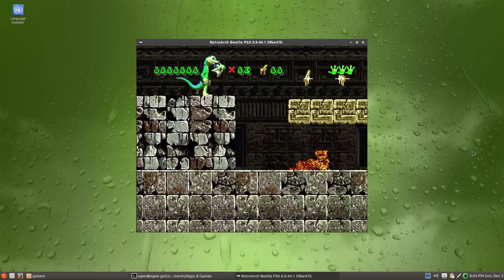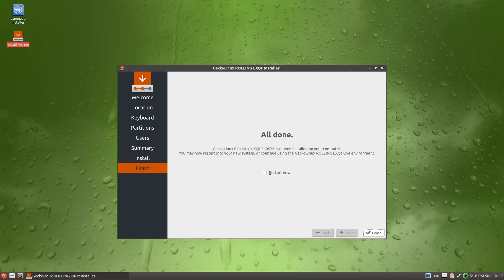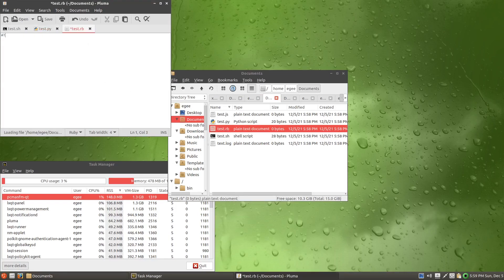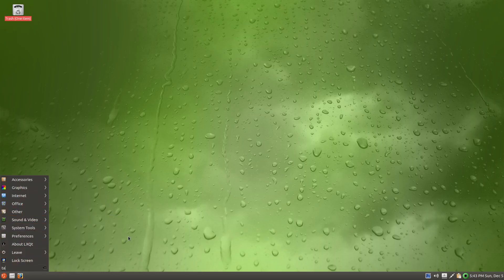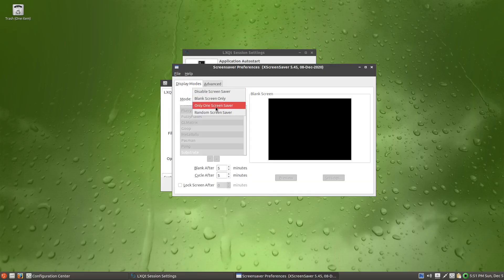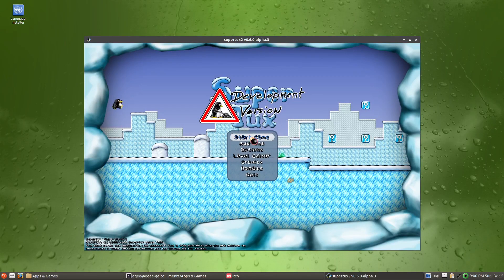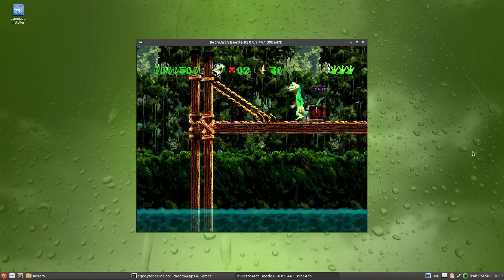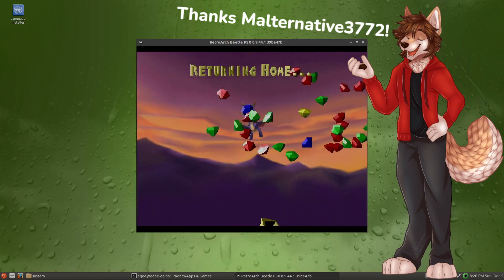Gecko Linux Rolling w/LxQt Desktop | DistroDelves S3:E6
Gecko Linux: A Linux distribution for Detail-Oriented Geckos!

Gecko Linux is an openSUSE based Linux distribution built with regular users in mind

In this video I also looked at Gex & Gex 3 for PlayStation, Gex on N64, and short cameos of Spyro on PlayStation!

This is the first DistroDelves episode following a brand new a different format from previous episodes. I hope everyone enjoys it!

Here's a link to the DistroDelves repo. Distro requests are under issues!

0:00 Gaming Intro
0:58 Gecko Linux Install
2:03 LxQt Desktop & Gecko Linux Updates
4:29 Exploring the LxQt Desktop & Resource Usage
6:39 OpenBox Window Manager & Hidden Desktop Session
8:23 Apps & Media Tests
9:59 What happens if you run an update?
11:06 What does Egee think of Gecko Linux?
12:11 What does Egee think of Gex?
13:21 Outro & Thanks

~ My Gear 🎤
Main PC - Lenovo Legion 15

Mouse - Logitech G502
Microphone - Shure BETA 58A
Audio Interface - Behringer UMC202HD

~ Support Me! 🌟